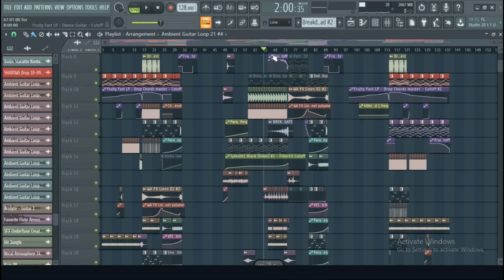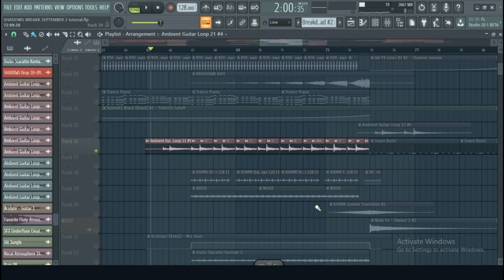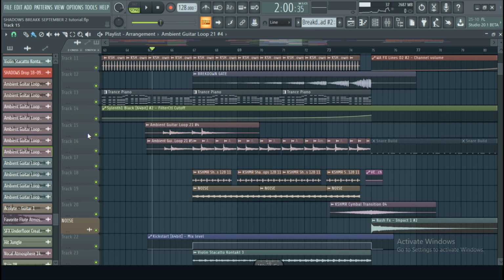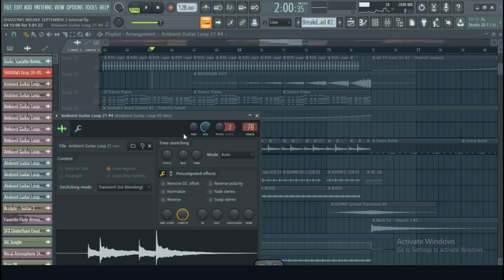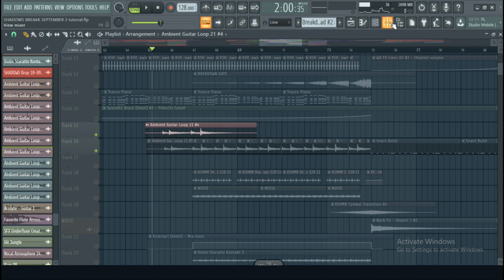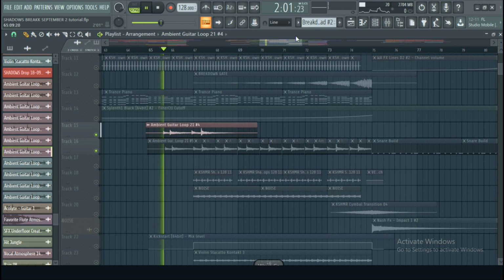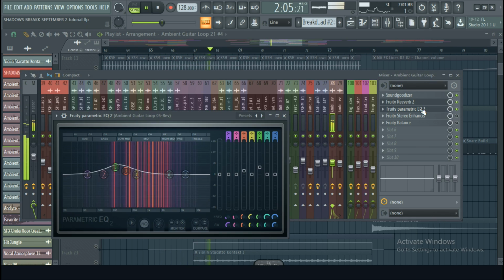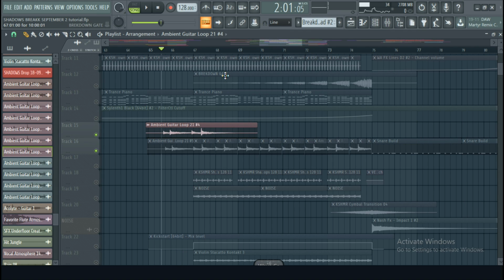How to make Realistic Ambient Guitar Pattern with Stock Plugins: EDM [FL Studio Tutorial ]+ Free FLP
👉🏻 Ambient Guitar Free FLP ( FL Studio Project ) Download ▼

In this tutorial,  I have explained how to get a realistic sounding ambient guitar sound in your DAW. I have used FL Studio for this tutorial, but this could be done in any DAW, let it be Ableton Live, Logic Pro, Cubase, Pro Tools or any other DAW.
The final result is an ambient guitar pattern/loop which sounds as if it was played by a real guitar player and processed with guitar FX Pedals.
I have also added the FLP Download link.
Also, I've used a Progressive House song for demonstration, but this could be used in any genre of music.

⭐Let's network! 🙌

Extra Tags ( Ignore them ) :
How to make Ambient Guitar Pattern with Stock Plugins: EDM [FL Studio Tutorial ]+ Free FLP
guitar melody tutorial fl studio,
agml guitar tutorial fl studio,
ample guitar tutorial fl studio,
fl studio bass guitar tutorial,
fl studio guitar strumming tutorial,
fl studio electric guitar tutorial,
fl studio mobile guitar tutorial,
fl studio 12 tutorial guitar,
guitar rig 5 tutorial fl studio
fl studio guitar effects,
fl studio guitar tutorial,
fl studio guitar beat,
fl studio guitar solo,
fl studio guitar amp,
fl studio guitar vst,
fl studio guitar chords,
fl studio guitar rig,
fl studio guitar sound,
fl studio guitar acoustic,
fl studio guitar amp vst,
fl studio guitar beat tutorial,
fl studio guitar bend,
best guitar fl studio,
fl studio best guitar plugin,
fl studio guitar cover,
fl studio guitar center,
fl studio connect guitar,
chord progressions guitar fl studio,
chill guitar fl studio,
fl studio clean guitar,
fl studio guitar distortion,
fl studio guitar distortion plugin,
fl studio guitar delay,
fl studio guitar download,
real guitar fl studio download,
ample guitar fl studio download,
dsk guitar fl studio,
download vst guitar fl studio,
guitar rig 5 fl studio download,
fl studio guitar eq,
fl studio guitar electric,
fl studio guitar edm,
record electric guitar fl studio,
fl studio 20 guitar effects,
guitar effects fl studio 12,
fl studio e guitar plugin,
fl studio guitar flp,
fl studio guitar free,
funk guitar fl studio,
fl studio free guitar plugin,
guitar for fl studio,
lo fi guitar fl studio,
guitar for fl studio 12,
gunna guitar fl studio,
martin garrix guitar fl studio,
fl studio guitar hindi,
tropical house guitar fl studio,
guitar hip hop fl studio,
fl studio guitar input,
fl studio guitar interface,
fl studio guitar instruments,
guitar plugin fl studio,
jazz guitar fl studio,
juice wrld guitar fl studio,
fl studio guitar kit,
fl studio kontakt guitar,
kompa guitar fl studio,
fl studio guitar lo fi,
fl studio guitar latency,
fl studio guitar lead,
fl studio line in guitar,
fl studio lead guitar plugin,
fl studio guitar mixing,
fl studio guitar melodies,
fl studio guitar midi,
fl studio guitar metal,
fl studio guitar music,
fl studio guitar melody tutorial,
fl studio guitar melody trap,
fl studio mobile guitar,
mixing acoustic guitar fl studio,
fl studio nexus guitar,
nylon guitar fl studio,
guitar notes fl studio,
neo soul guitar fl studio,
guitar on fl studio,
guitar on fl studio 12,
guitar chords on fl studio,
guitar strumming on fl studio,
fl studio overdrive guitar,
fl studio guitar pack,
fl studio guitar pluck,
fl studio guitar piano,
fl studio guitar pack free,
fl studio electric guitar vst,
virtual guitar fl studio,
fl studio rock guitar vst,
guitar vst free fl studio,
guitar rig vst fl studio,
wah wah guitar fl studio,
fl studio with guitar,
fl studio 20 guitar,
fl studio 20 electric guitar,
fl studio 20 guitar strumming,